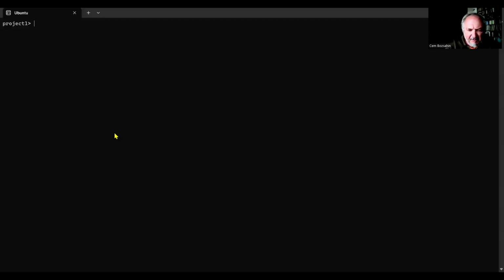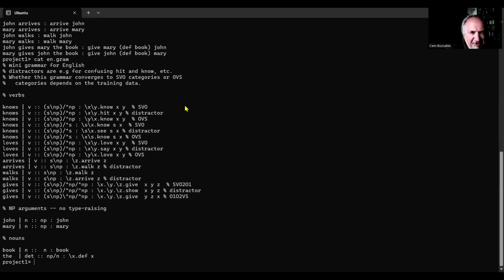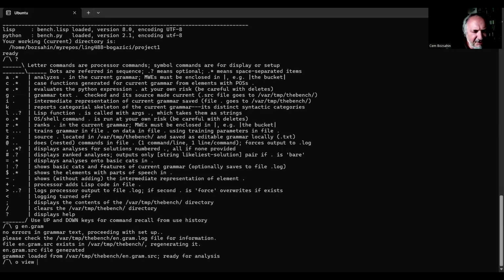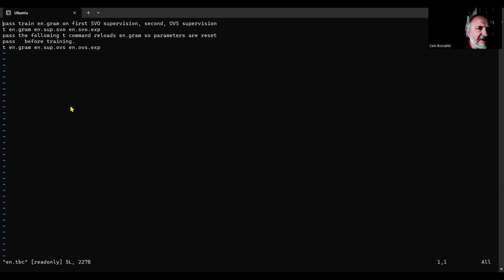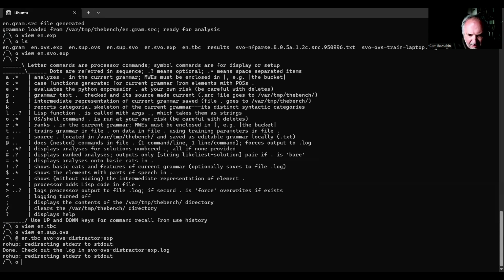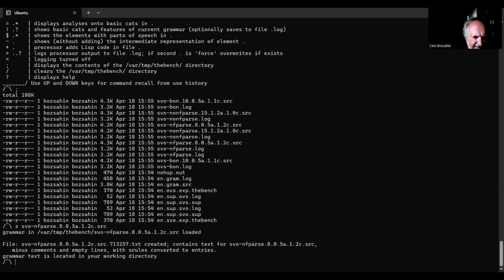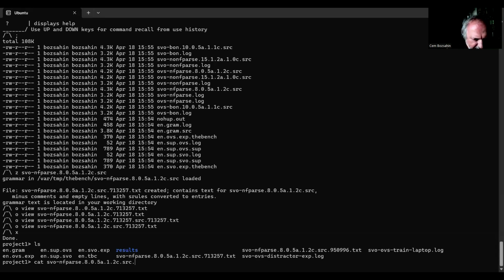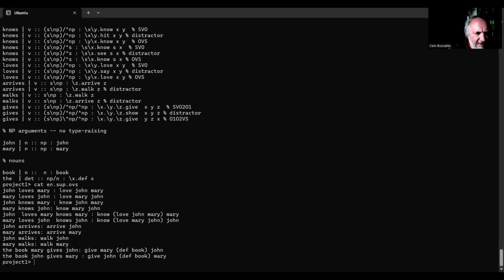Project 1 description with screenshots